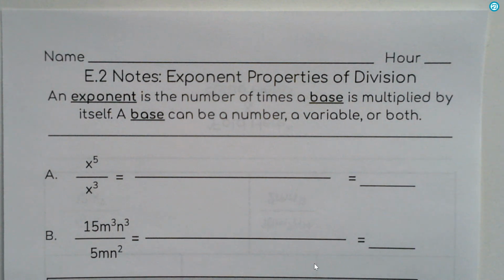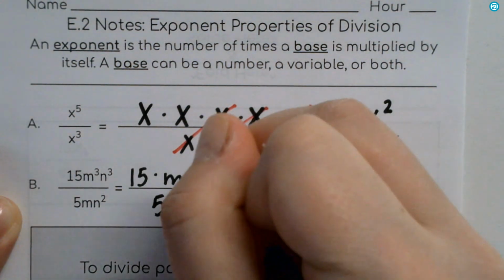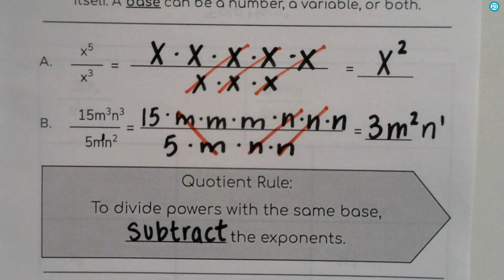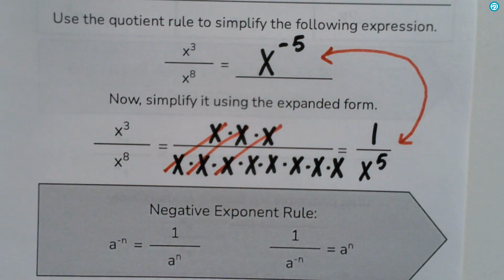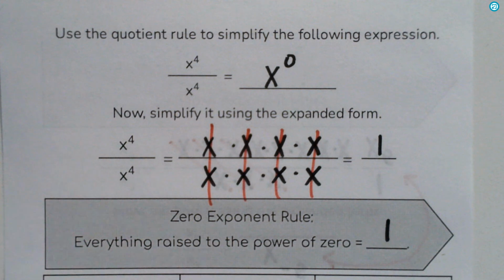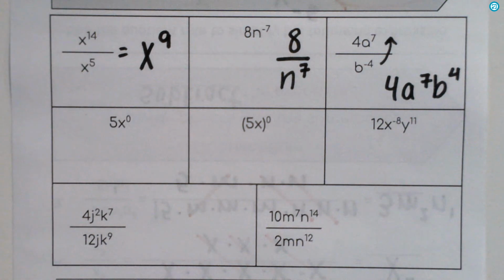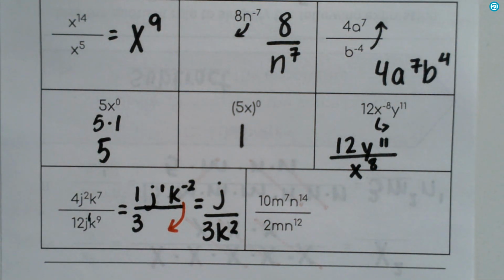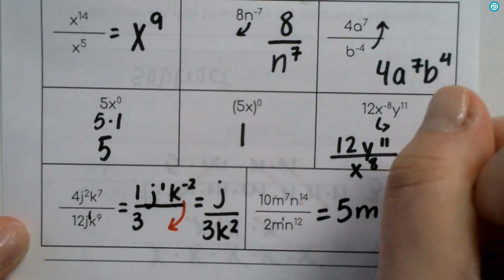E.2 Notes- Exponent Properties of Division